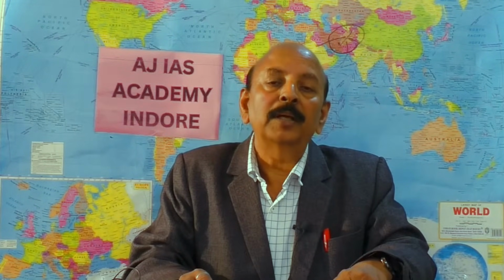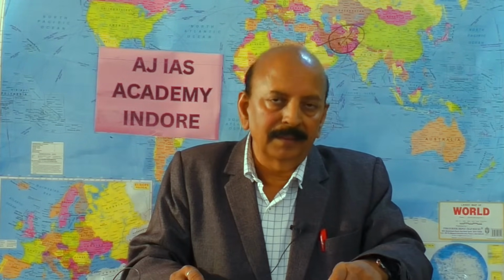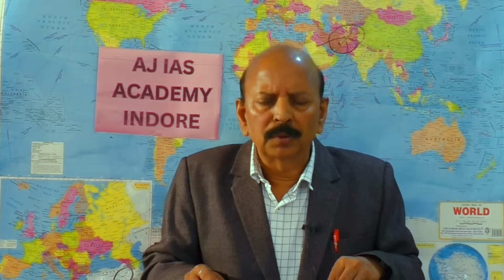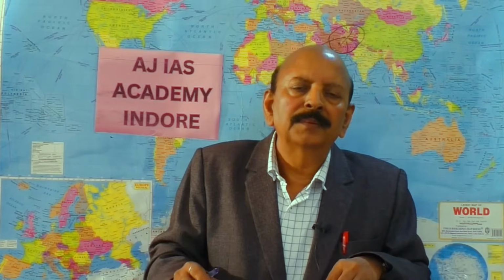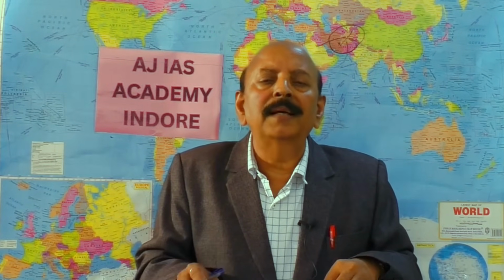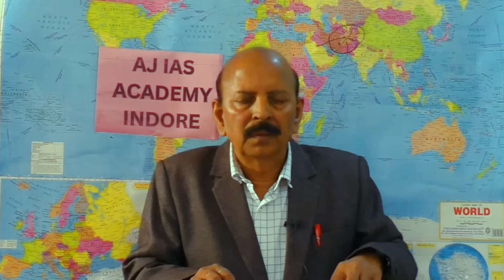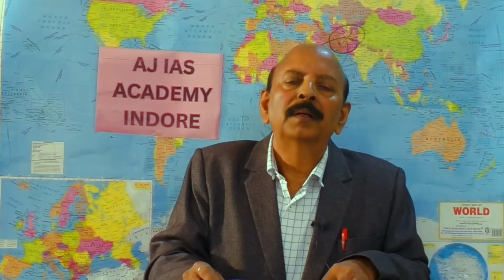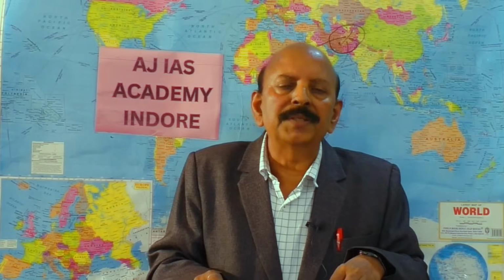Why do courts acquit criminals/accused?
Why is it in the news?
As per the news item published in the reputed Newspaper at Indore, the court acquitted 3 accused charged with murder and kidnapping of a 13 year old son of a medical shop owner. It was contended that most of the witnesses turned hostile and so the court acquitted the accused. The mother of the dead son was in the precinct of the court and she started sobbing but the accused came out with their smiling faces. Thus, the boy, who was killed, did not get justice.

Introduction
1.Once a crime is committed, the Police register FIR. Investigation goes on.
The investigation of an offence consists of proceeding to the spot, ascertainment of facts and circumstances of the case, discovery and arrest of the suspected offenders, the examinations of various accused and the search of places or seizure of things considered necessary for the investigation and finally, formation of the opinion as to weather on the basis of materials collected there is a case to present accused before the magistrate for trials and if so, taking the necessary steps by filling of a charge sheet under section 173.
2.If there is sufficient evidence, the investigating officer produces a chargesheet in the court. The court starts the trial proceedings whereby examination chief, cross examination and reexamination of the witnesses, complainants and accused take place. The relevant documents are exhibited in the court of law in the court before the accused. The Judge either convicts or acquits the accused on the basis of evidence brought before him.
3.If there is sufficient evidence, the court convicts the accused as per the provision of Indian Penal court. If the court is not satisfied with the evidence brought before it, it may acquit the accused.

3.Causes of the acquittal of the accused
The acquittal of an accused can be attributed to the complexities of so many factors. These are
Insufficient evidence- If the prosecution fails to establish the guilt of the accused beyond reasonable doubt, the court can acquit an accused.
Reasonable doubt- It is the duty of prosecution to prove the involvement of the accused in the crime beyond reasonable doubt. If the defence successfully introduces doubt about the involvement of the accused in the case, the court can give a verdict in favour of the accused by acquitting him.
Illegal evidence - If the court comes to the conclusion that the prosecution has obtained evidence unlawfully, it may not admit that illegal evidence in the court and this may lead to acquittal of the accused.
False confessions - If defence proves that the confession of the accused was obtained by coercion, temptation, allurement or under duress, the court may not admit those confessions by the accused and this may lead to acquittal.
Credibility of witnesses - If witnesses are inconsistent, biassed, and their statements are contradicted by other evidence, it may create scepticism in the mind of the judge and he may acquit the accused because of the lack of accuracy among witnesses.
Failure in identification of unknown accused and stolen goods may lead to acquittal of accused.
Alibi - If the defence successfully establishes the fact that  the accused were far off from the place of occurrence of crime and it is not humanly possible to reach the place where the crime occurred the court may presume that the accused are not involved in the commission of crime.
If the expert testimony is challenged by the defence and their methodology or expert testimony is successfully impeached, the court may presume the expert testimony as vitiated and so it may acquit the accused.

Impact of acquittal of the accused on the society
1. Society is disturbed whenever wrongful convictions take place or guilty individuals are acquitted. This leads to the erosion of public trust in law enforcement. The confidence of people in the criminal justice system is also shaken. Law and order situation worsens. Anarchy prevails. The prestige of police ebbs in the eyes of people.

Conclusion
1.Acquittals of an accused occur on account of several factors. It is therefore pertinent that the comprehensive legal procedure is followed. The rights of the accused are safeguarded. The evidence is collected and scrutinised before producing them into the court of law so that the court can trust them. It must be remembered that as per the jurisprudence, every accused is innocent until proven guilty by the court. Efforts should be made to cross examine witnesses and accused in such a way that the court is satisfied with the collection of evidence and its authenticity.